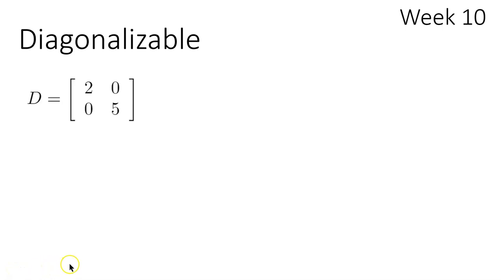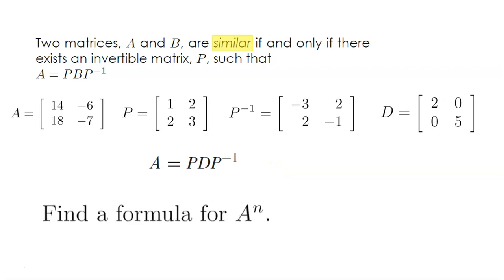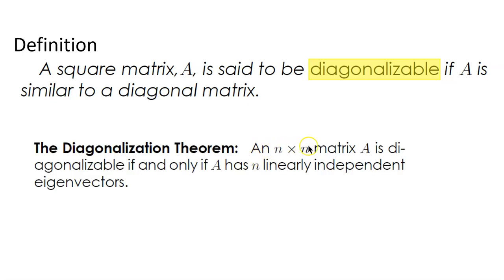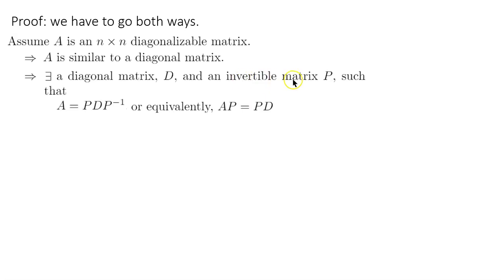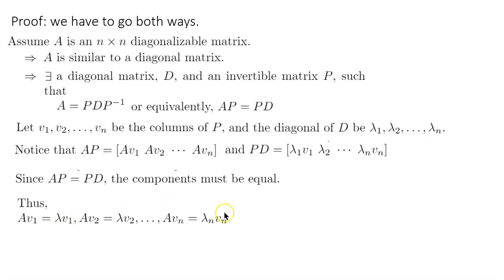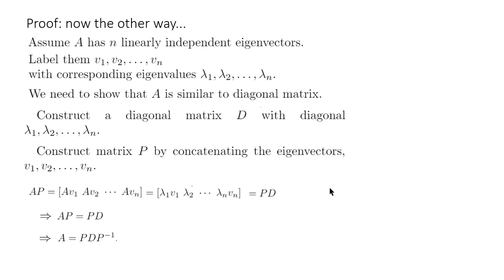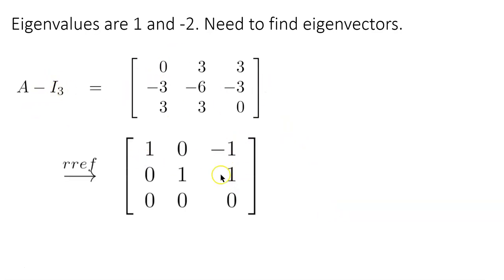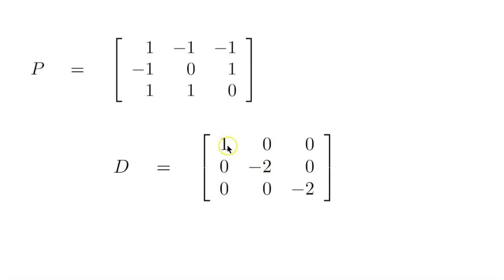Diagonalizable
What it means for a matrix to be diagonalizable and how to find the appropriate matrices involved.